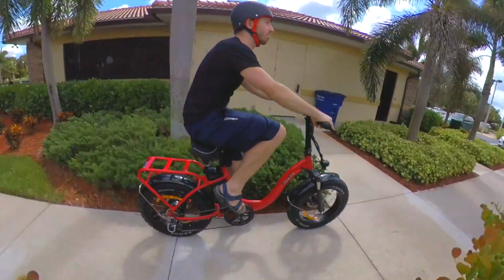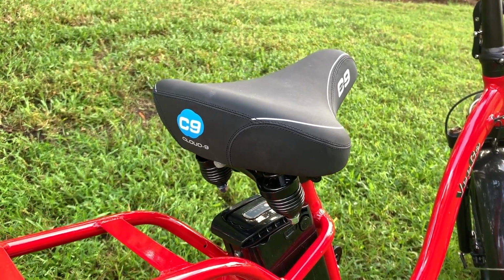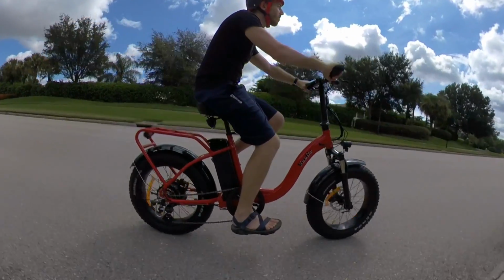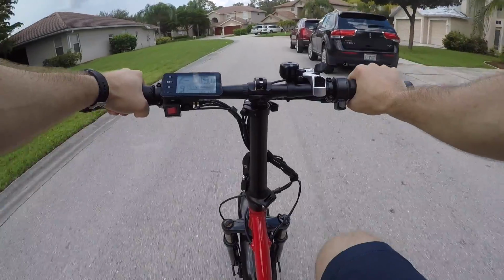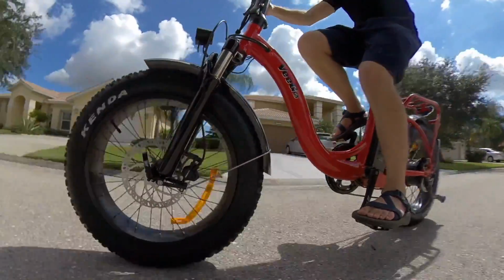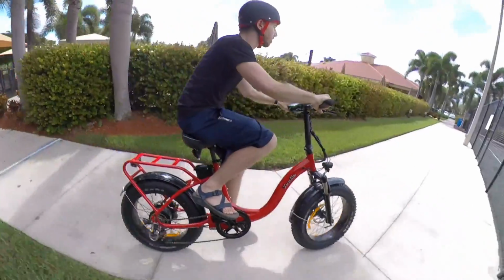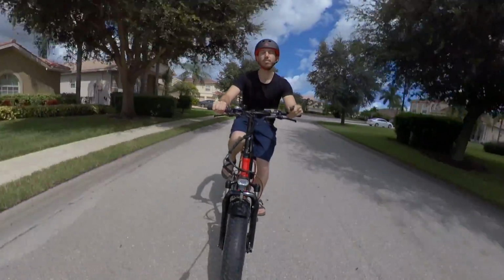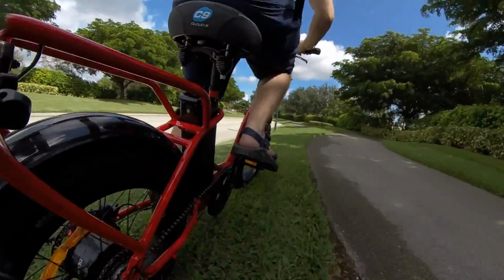Review: 28 MPH VeeGo 750 electric fat bike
The VeeGo 750 from RideScoozy is a fast, fun and energetic e-bike that features great components for the price.